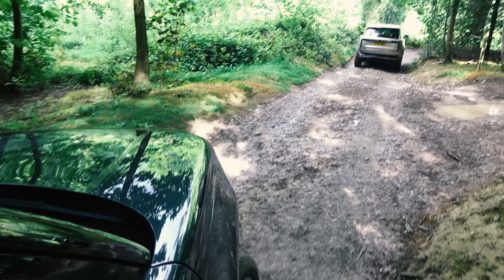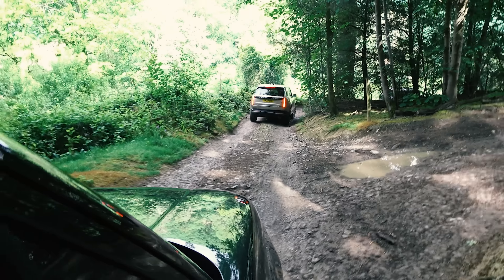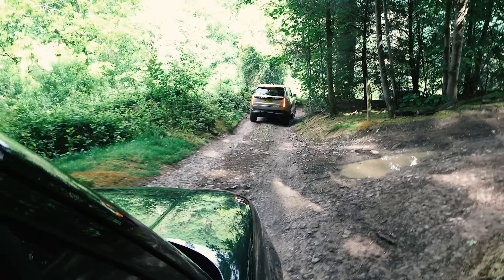How The NEW Range Rover Made £20 MILLION in 24 Hours!!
How the New Range Rover made £20MILLION in the first 24 hours of orders...They sold 1 car every 9 minutes online immediately after the launch!